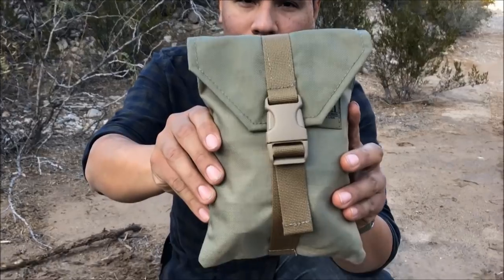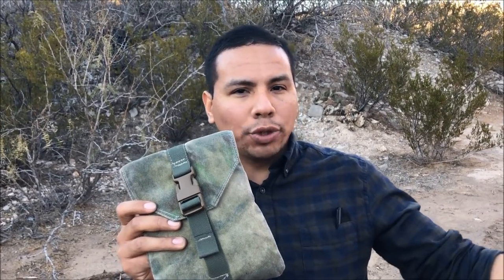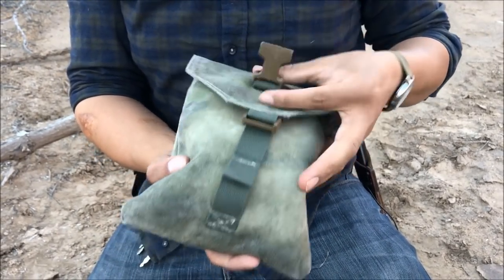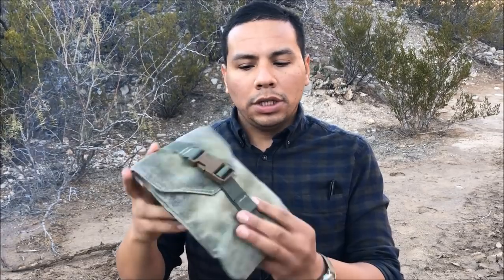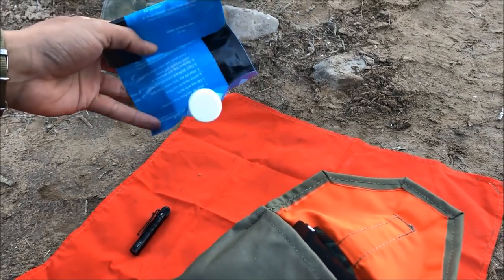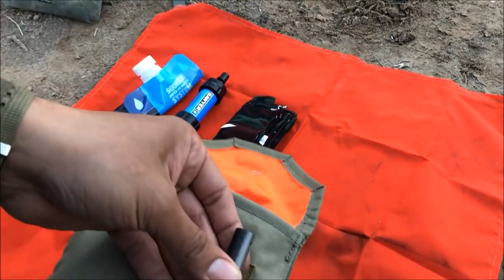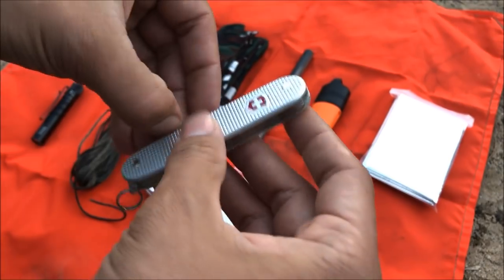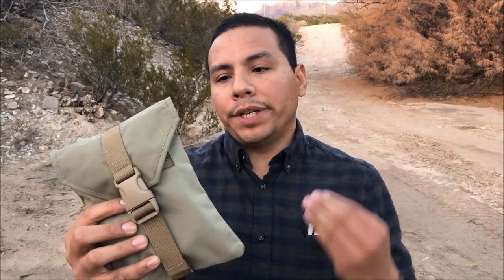The Hidden Woodsmen Belt Pouch Review / Portable Survival Kit!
Today, we take a look at an EDC essential I've been carrying daily for 3 years: the Hidden Woodsmen Belt Pouch! Handcrafted and made of the best materials, this pouch is handsome, durable and versatile.

Junkyard Fox Amazon Store: